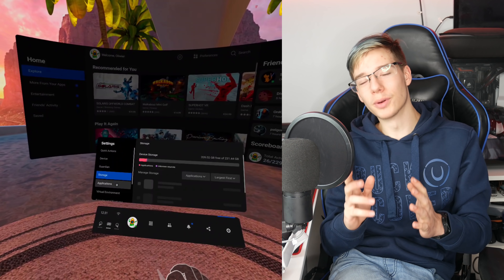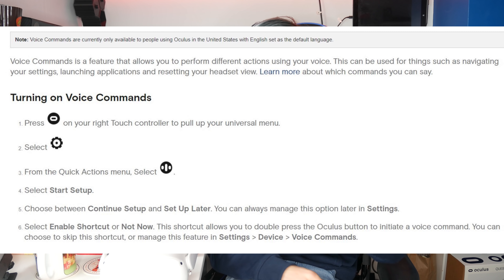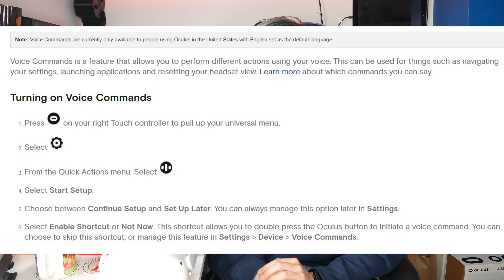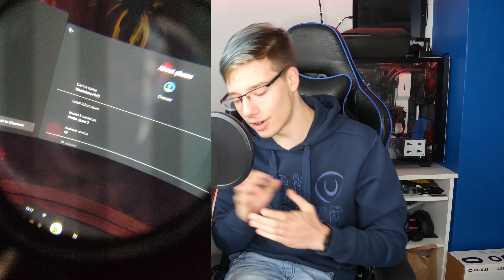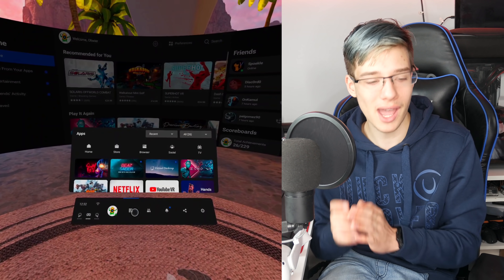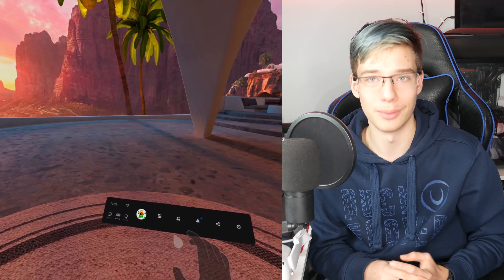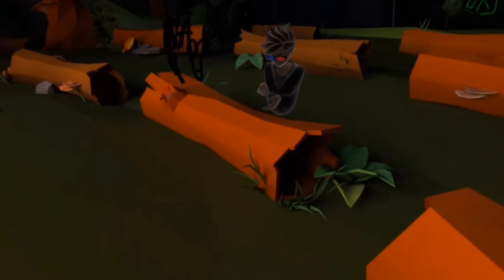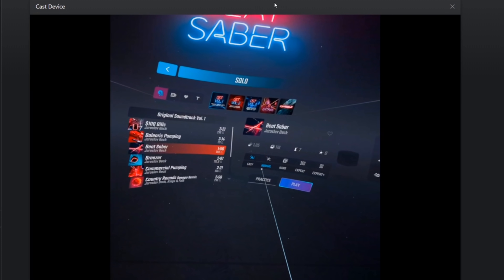Oculus Quest 2 Tricks You May Not Know About - Record With Microphone & Improve Black Levels!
For today's video, I have more interesting information for you! Today I will be showing you tips and tricks for your Oculus Quest 1 & Oculus Quest 2 that you may not have known about, from button combinations to secret settings that allow you to improve black levels and do really weird things with your headset. I will also tell you about an official app that allows you to record your headset gameplay while also recording your microphone audio. You will need a PC for this but it does make recording gameplay much easier, and this time, it is official. There is a bunch of other things in this video that I hope to teach you something new. I hope you enjoy the video :D

Timestamps
00:00 Intro
00:20 Tricks Start
4:49 Better Black Levels
9:03 Record Gameplay With Microphone
9:59 Outro

Ever Alexander
TechTune - YT
Tevfik